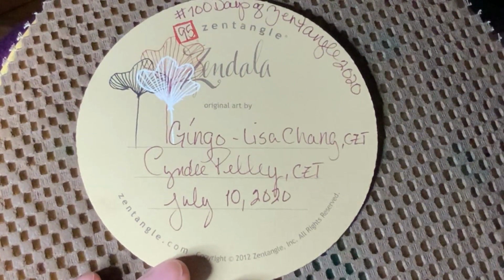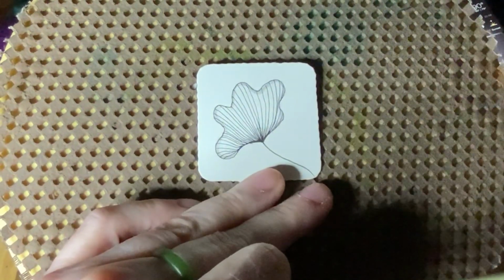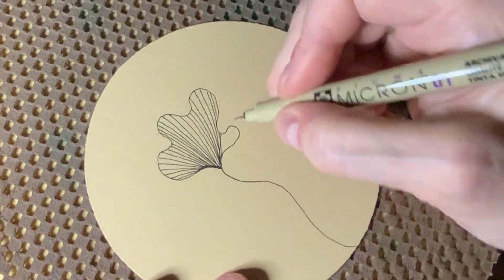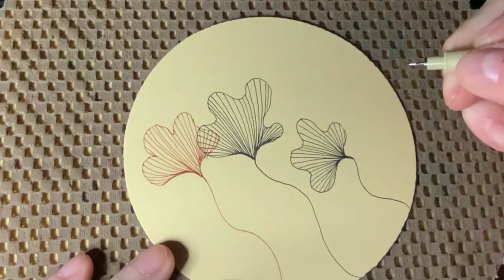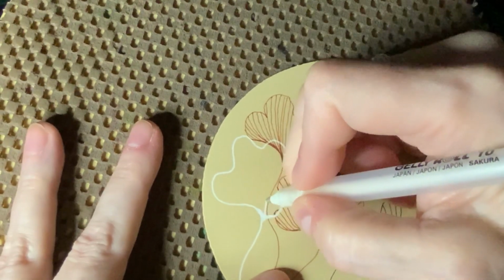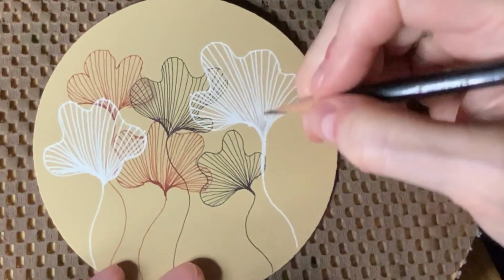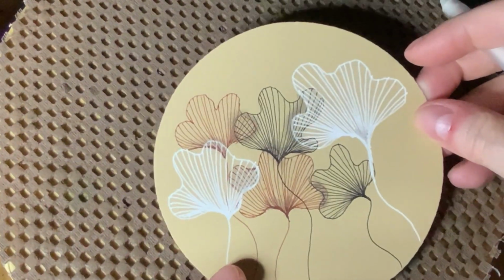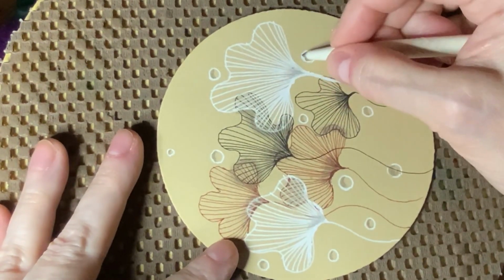GINGO || Easy Zentangle ® Patterns || Day 95 || 100 Days of Zentangle 2020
GINGO || Easy Zentangle ® Patterns || Day 95 || 100 Days of Zentangle 2020  is a wonderful lesson exploring the tangle pattern GINGO, deconstructed by Lisa Chang.  More information and ideas can be found at TanglePatterns.com.

Relax
Focus